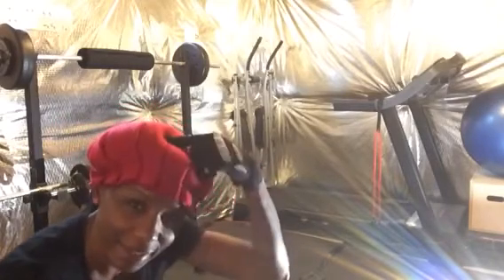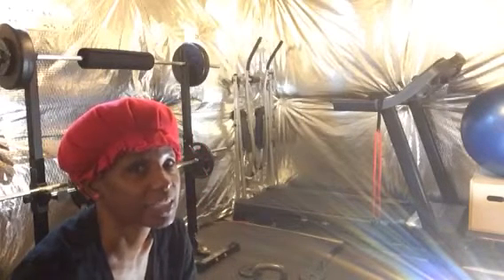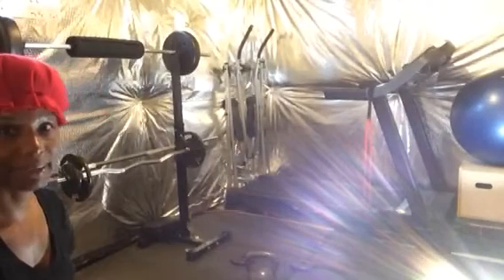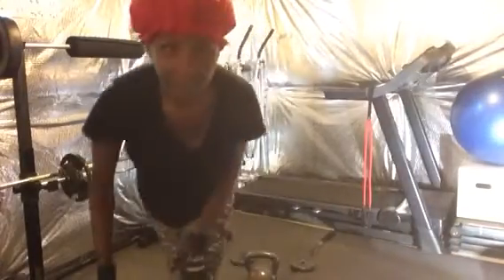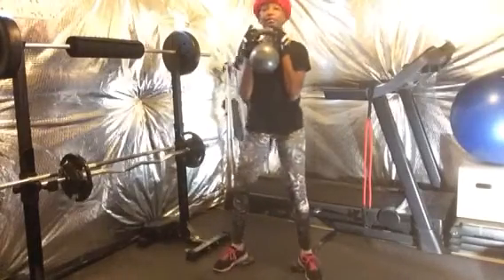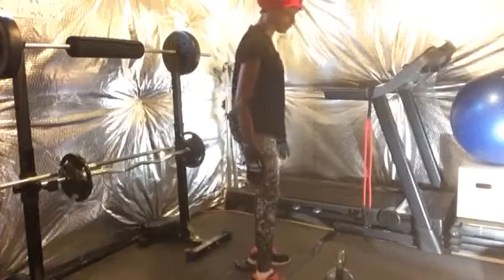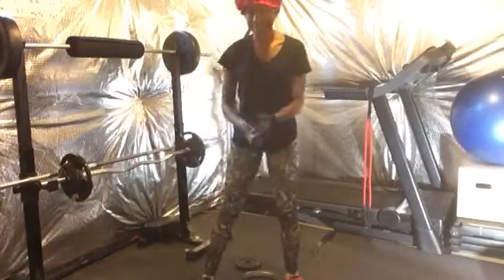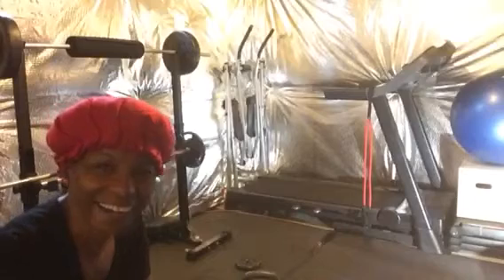Santasha's Styles: sumo squats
How to get deeper